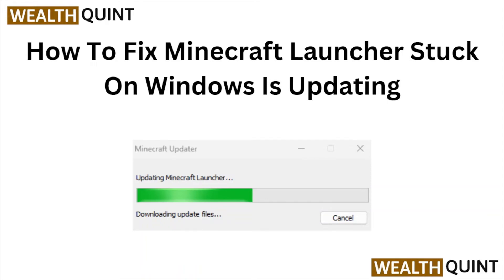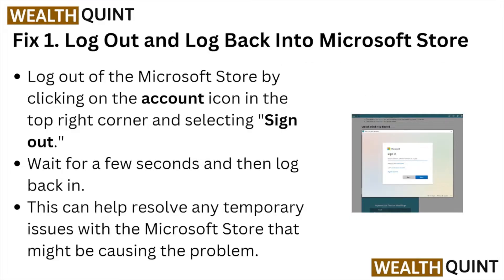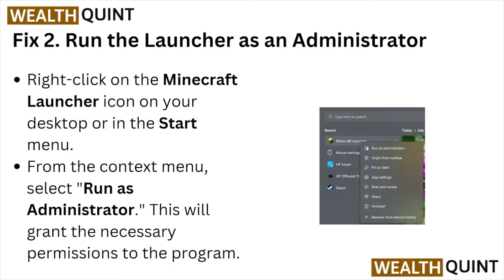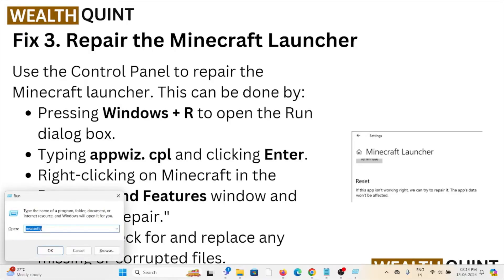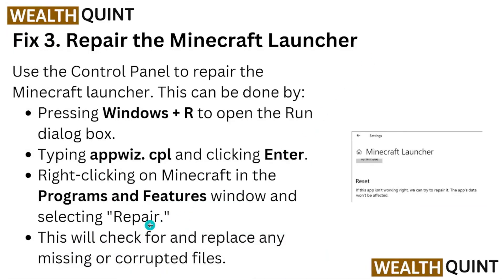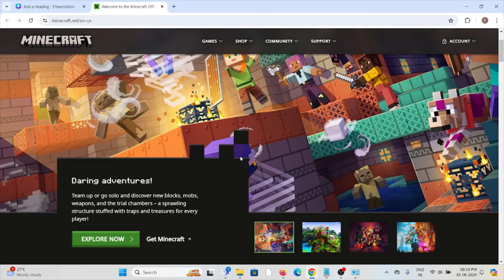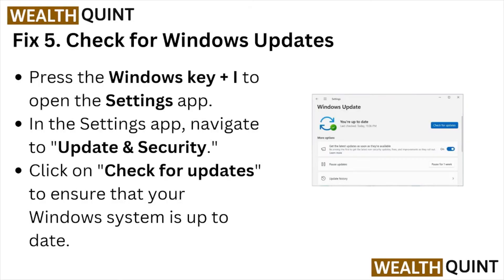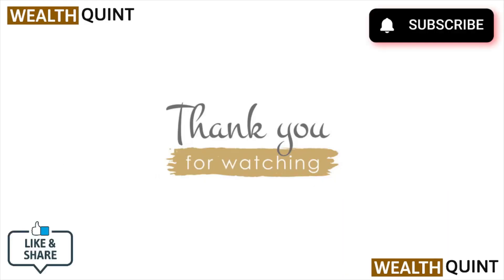How To Fix Minecraft Launcher Stuck On Windows Is Updating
Today, we're going to show you How To Fix Minecraft Launcher Stuck On Windows Is Updating. This can be helpful in various situations, such as Fixing the Minecraft Launcher stuck on "Windows is updating" ensures uninterrupted play, quicker access, enhanced performance, and timely game updates.

0:12 Fix 1. Log Out And Log Back Into Microsoft Store
0:32 Fix 2. Run The Launcher As An Administrator
0:51 Fix 3. Repair The Minecraft Launcher
1:31 Fix 4. Use The Minecraft.net Version
2:01 Fix 5. Check For Windows Updates